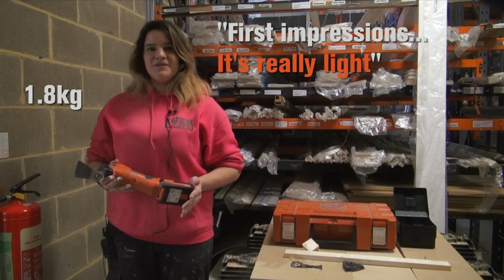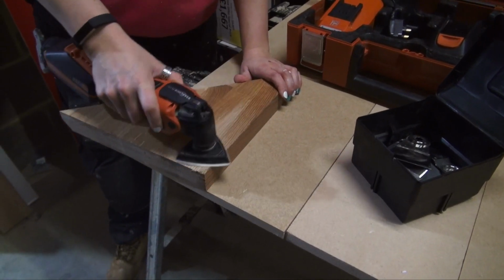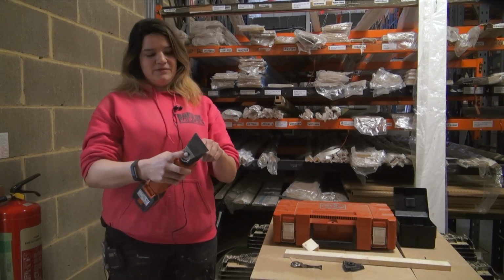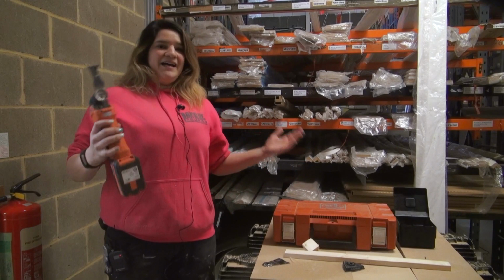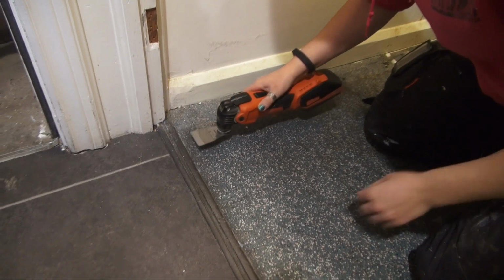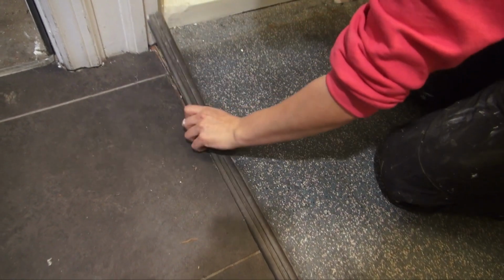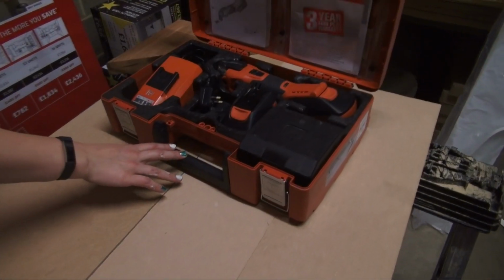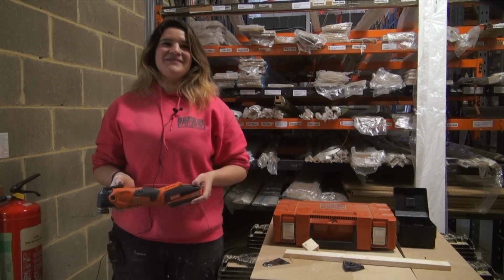Feeling FEIN power tool review – MultiMaster AFMM 18 QSL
The ‘Feeling FEIN’ series of reviews is all about getting FEIN’s products into the hands of professional tradesmen. Each tradesman has been using a specific FEIN power tool and has given their honest feedback on camera.

In this review Nicola Butcher from The Female Carpentry Company has been testing the 18V Cordless FEIN MultiMaster with Starlock tool mounting.

You can keep up to date with the ‘Feeling FEIN’ reviews on twitter using

Or if you’ve got a question about the MultiMaster just tweet @Fein_UK